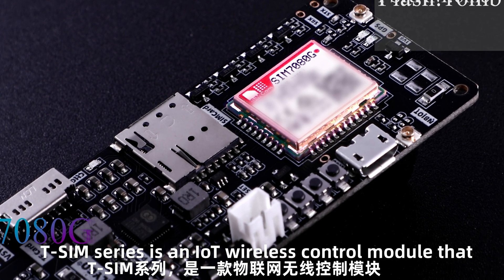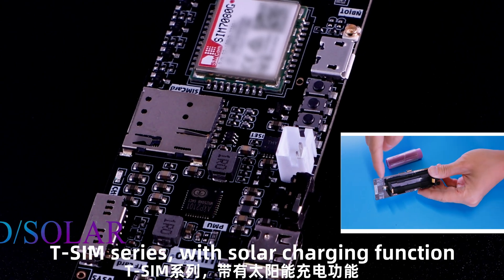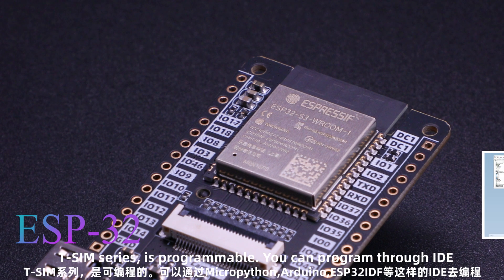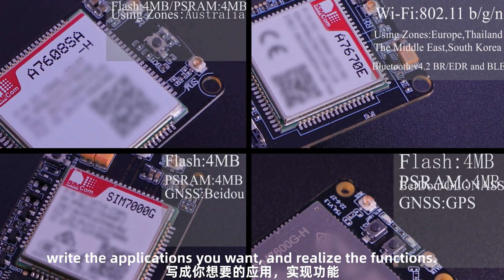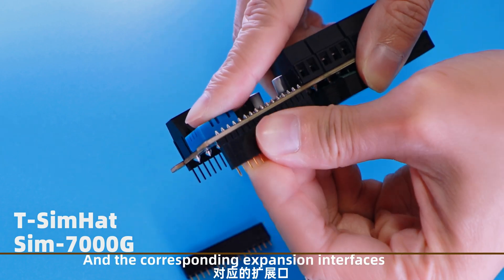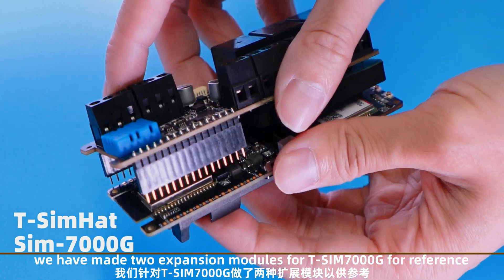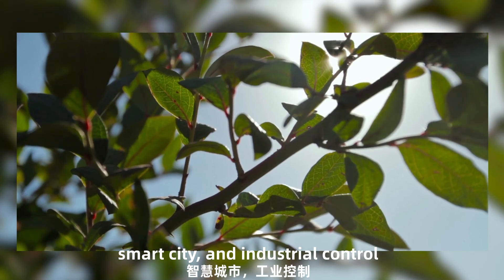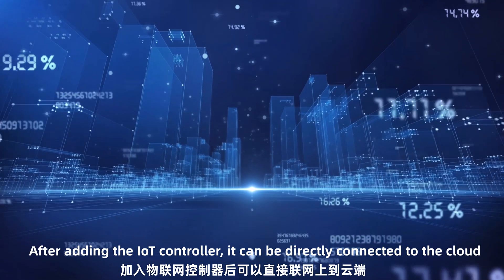LILYGO T-SIM series with various options